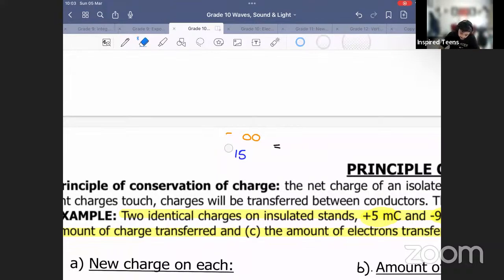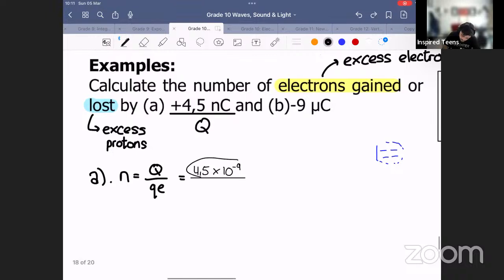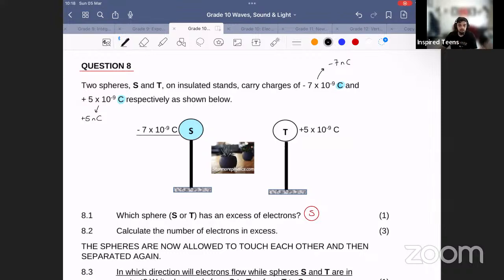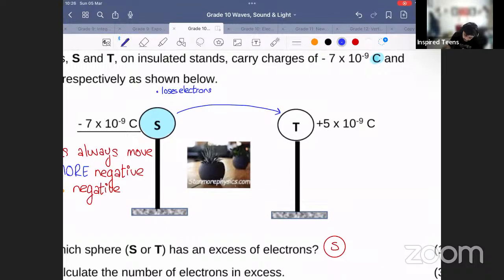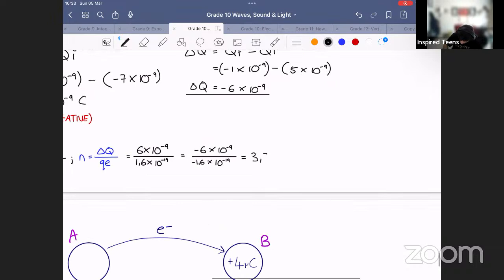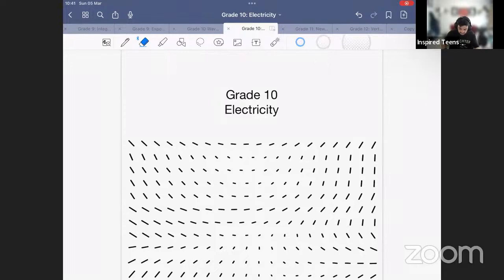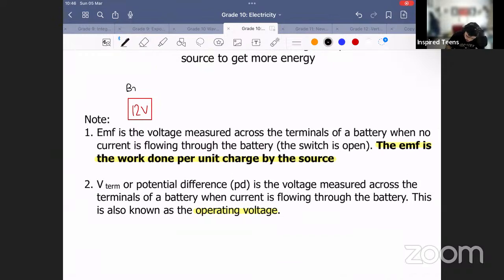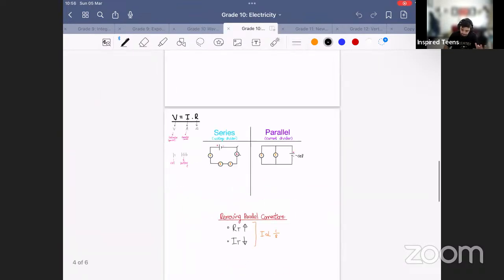Inspired Teens Physics Grade 10: Electrostatics & Electricity